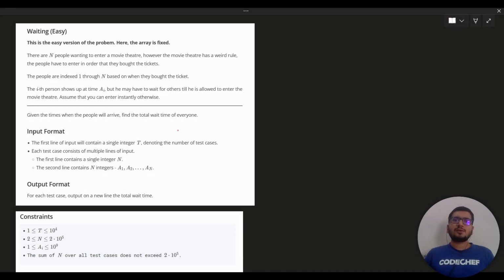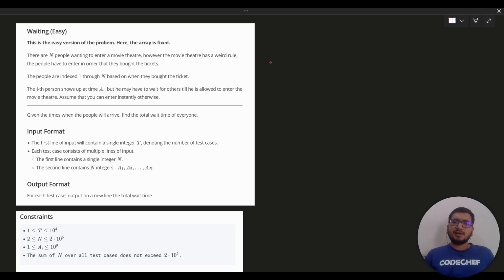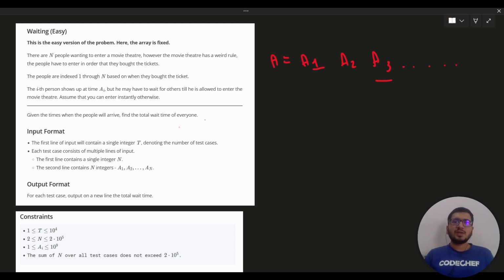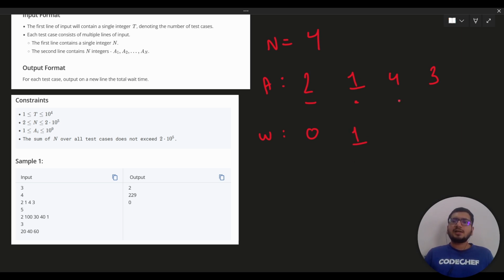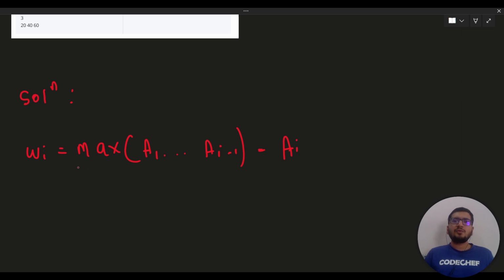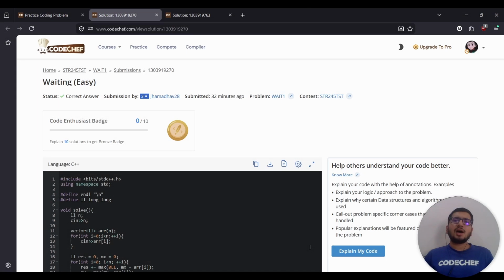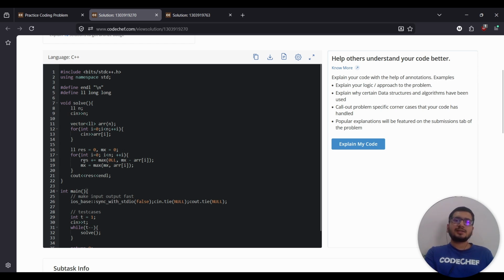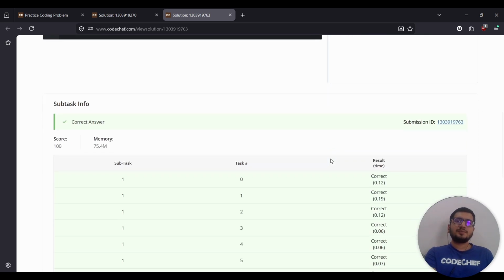Waiting (Easy) | WAIT1 | Starter 246 | CodeChef Official Solution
Learn how to solve Waiting (Easy) from CodeChef Starters 246 with a step-by-step editorial walkthrough. This problem introduces queue-based reasoning, greedy observations, and implementation techniques.